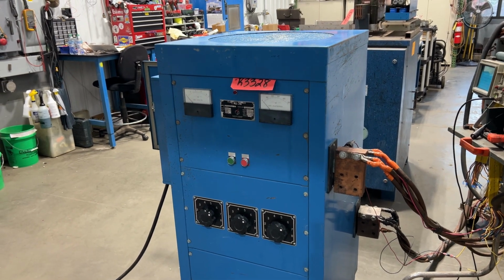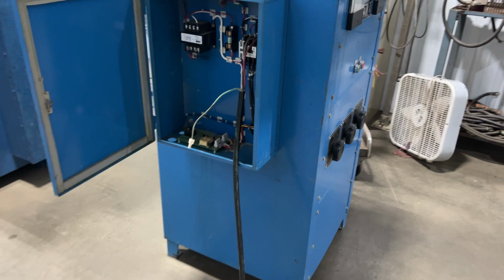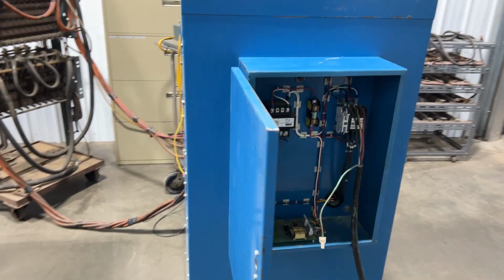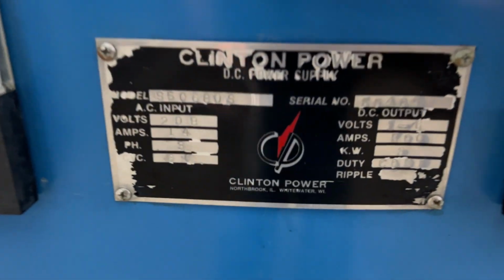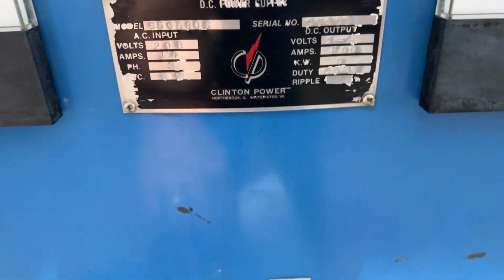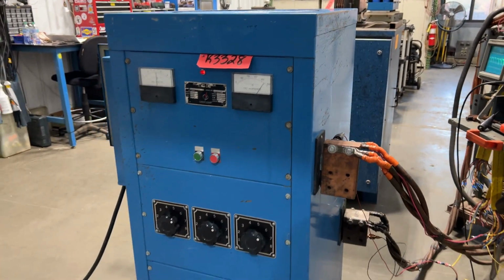500 AMP CLINTON 1-6 VOLTS RECTIFIER R3328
Serial-Num 35402
Inventory R3328
Manufacturer Clinton
Tested By TJ
Description Used Rectifier
Model S506SOS
Amps 500
Volts 1-6
Input Volts 208
Cooling Air
Controls Tap
Dimensions 42"L x 28"W x 54"H
Phase 3
Kw 3
Input-Amps 14
Tested

Lanco LLC
665 10 Mile NW